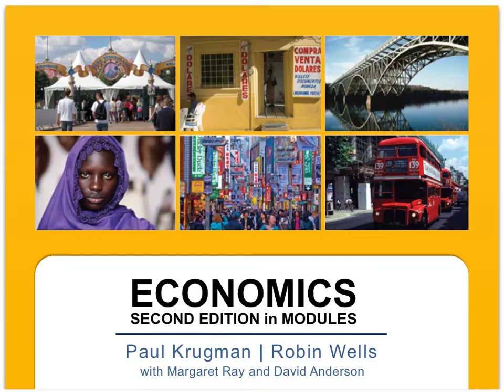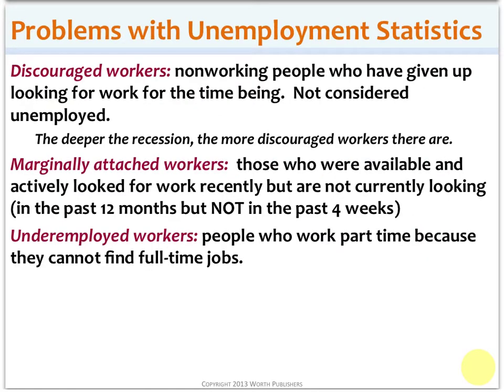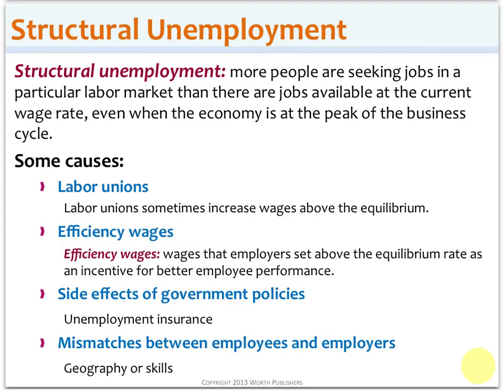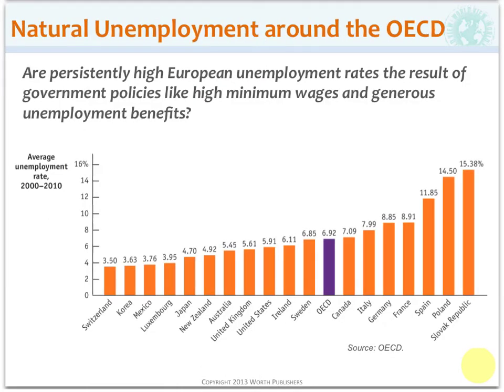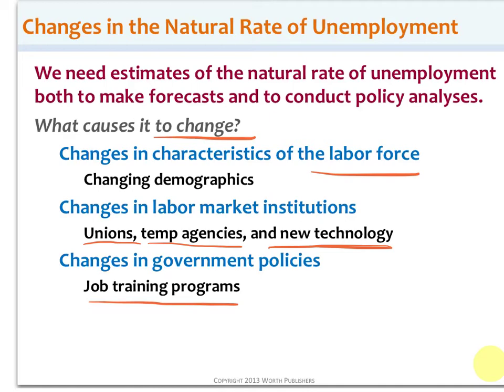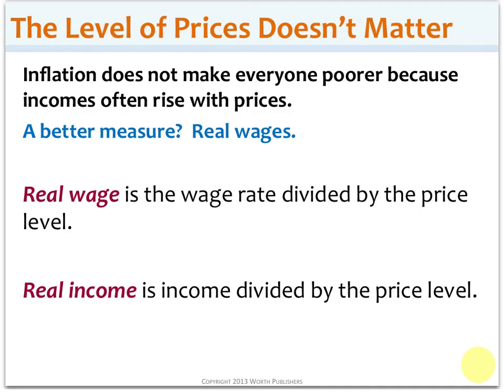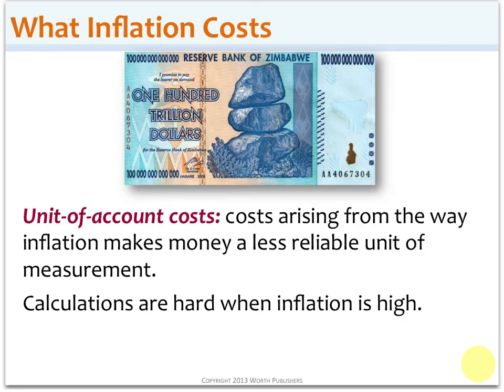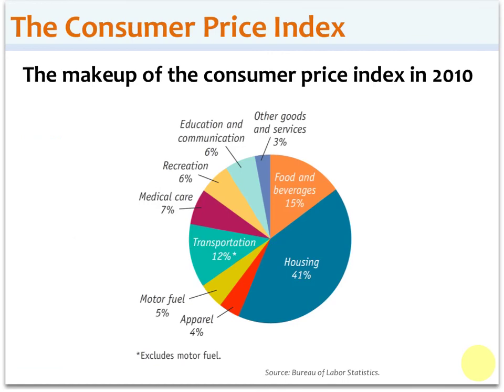Made with Explain Everything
unemployment and inflation